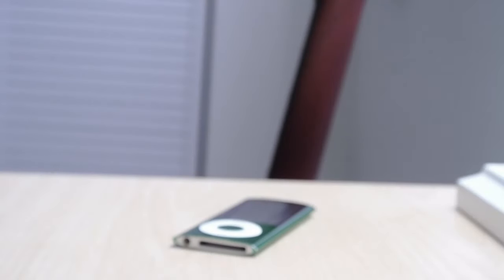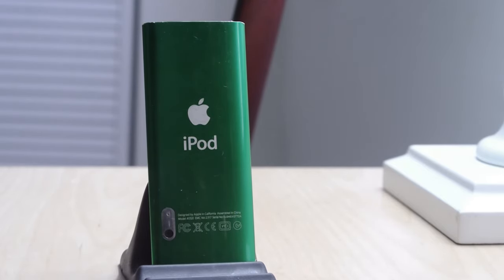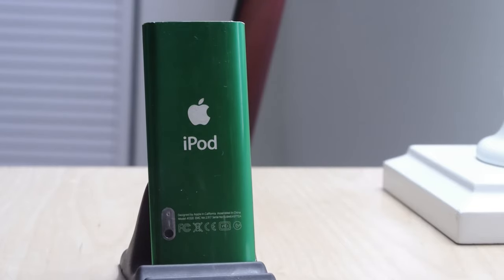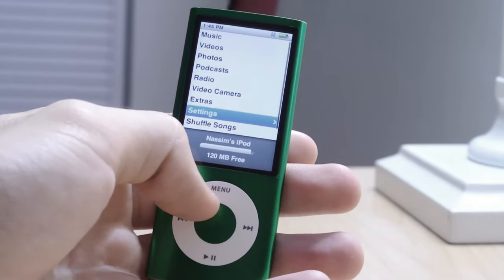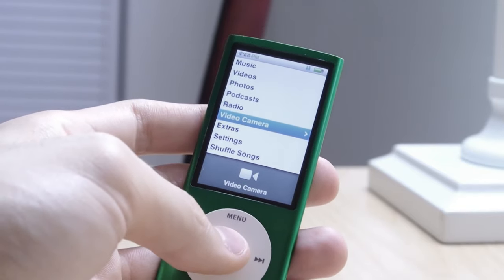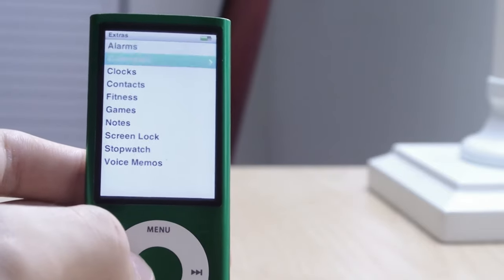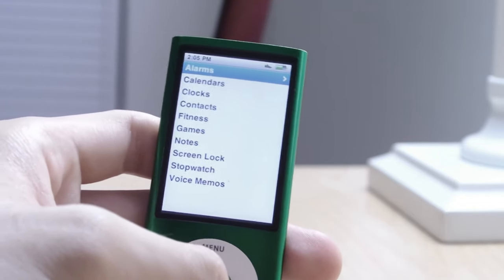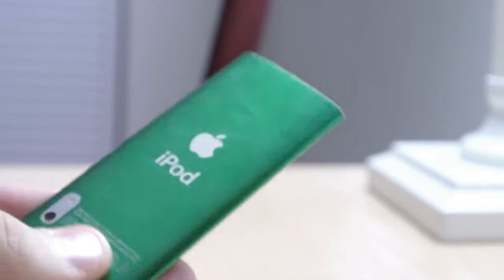Retro Review ► iPod Nano 5th Generation!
Whoa! We're traveling in time! Back to 2009! I have the ability to rhyme!

Yes. The iPod Nano 5th generation. Let's review!